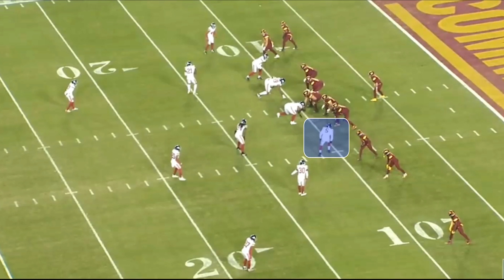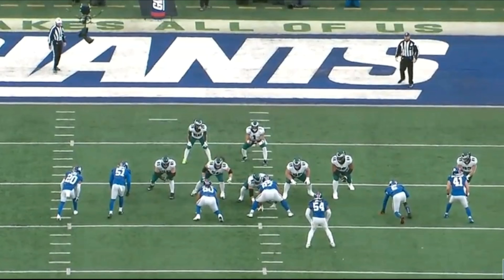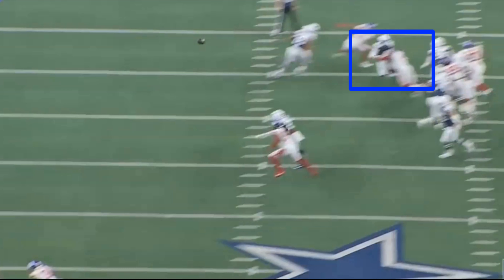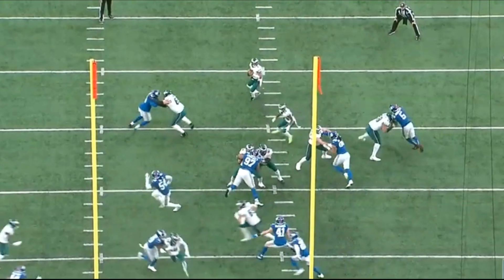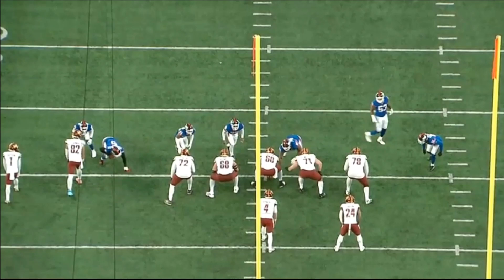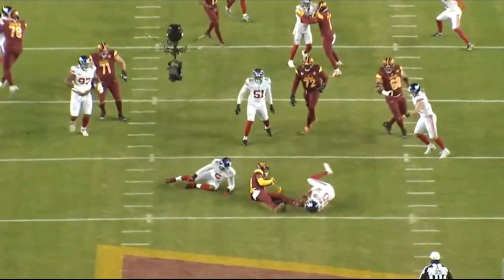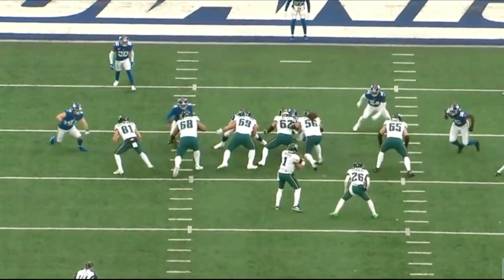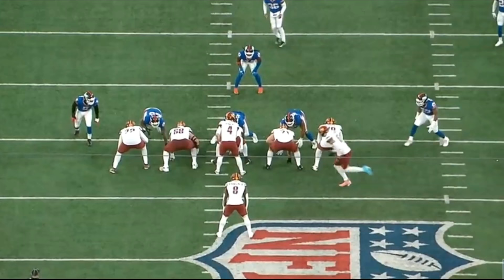How Giants Kayvon Thibodeaux has Destroyed NFL Offenses the past 4 Weeks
The New York Giants 5th overall pick Kayvon Thibodeaux has come onto the scene strong over the past few weeks. Let's break down his tape!